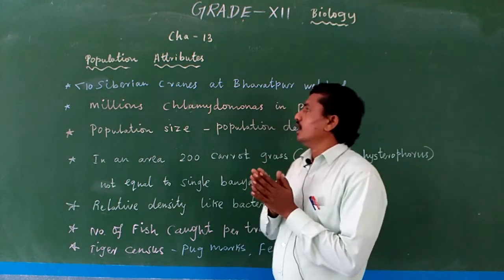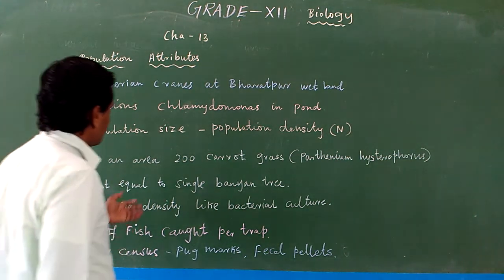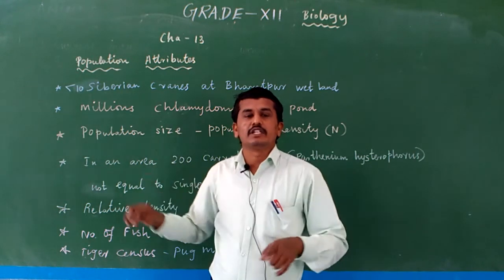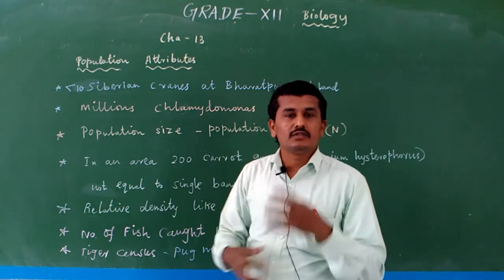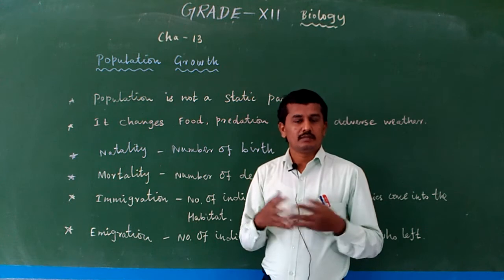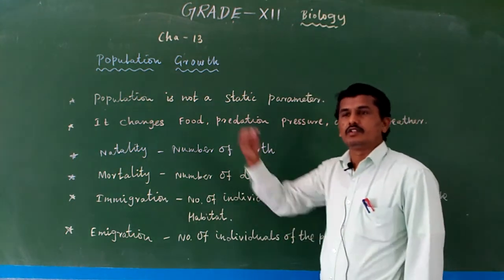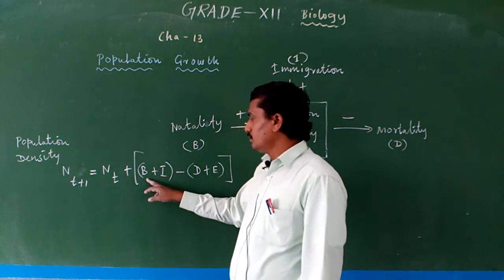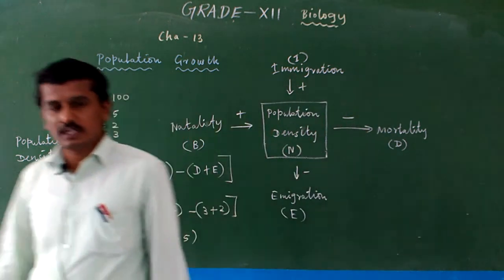GRADE XII - BIOLOGY - CHAPTER : 13 - PART 4